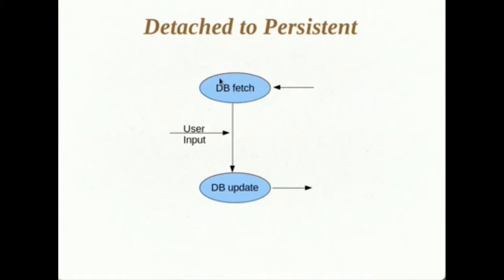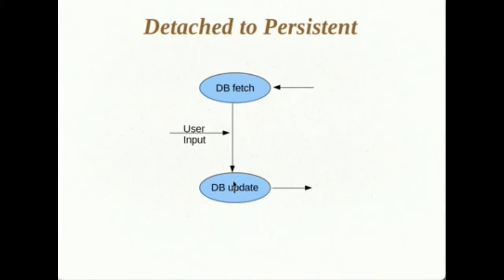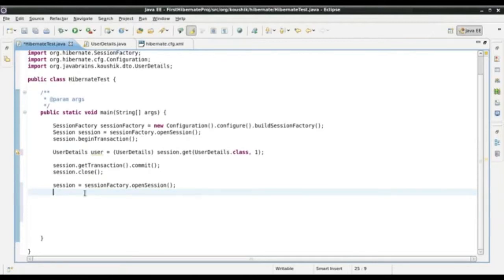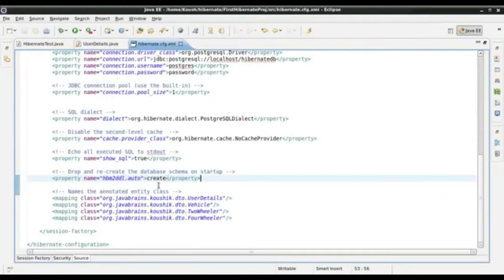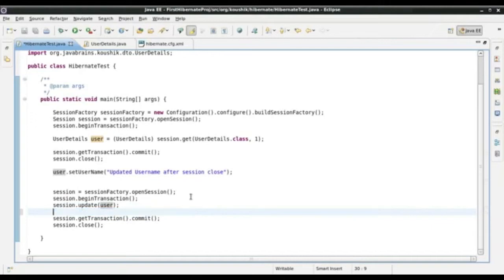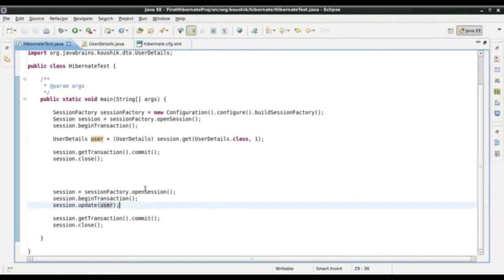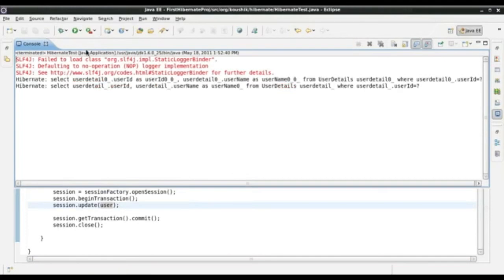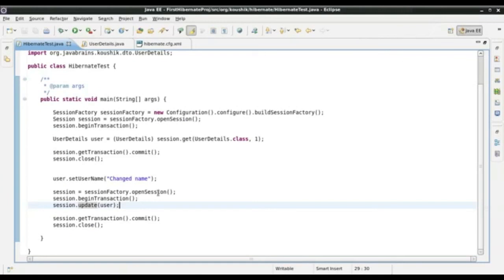Hibernate Tutorial 24 Persisting Detached Objects